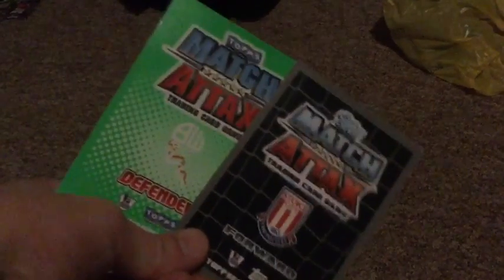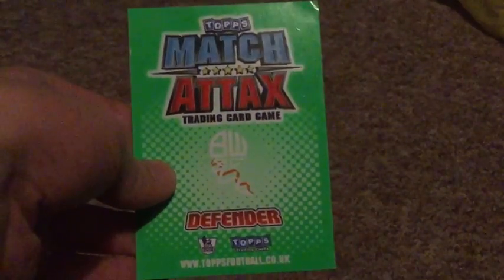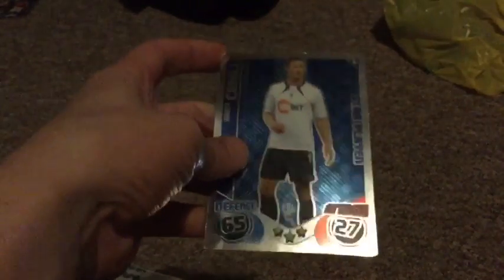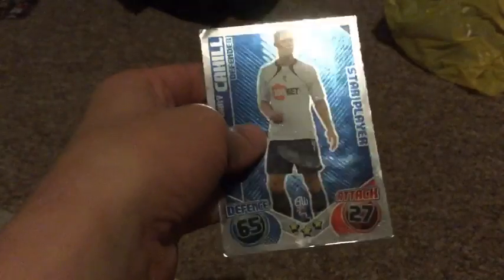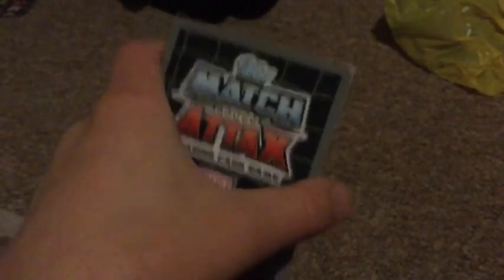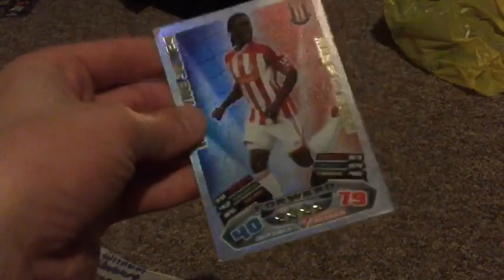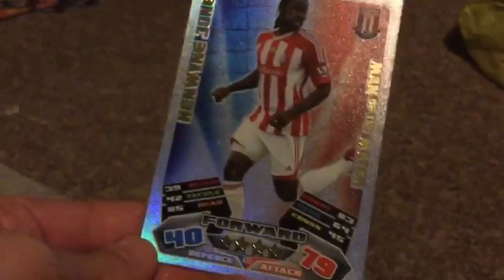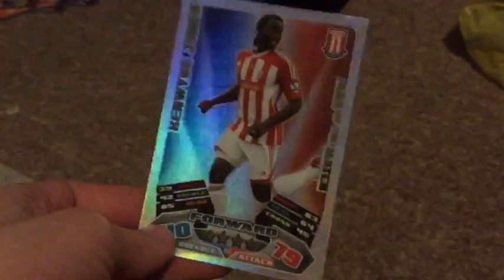Old Season Inserts! Match Attax Trade